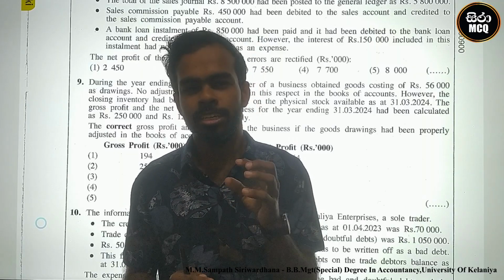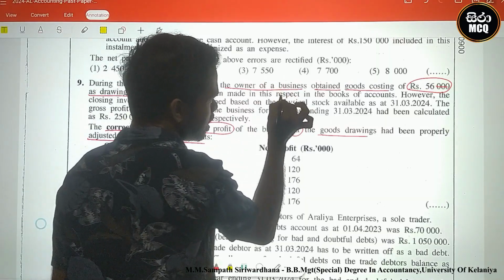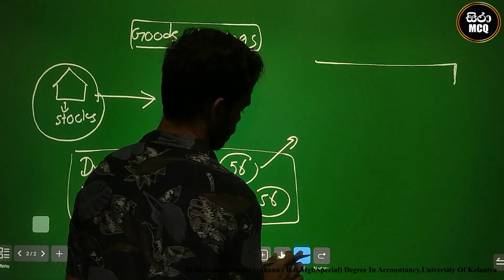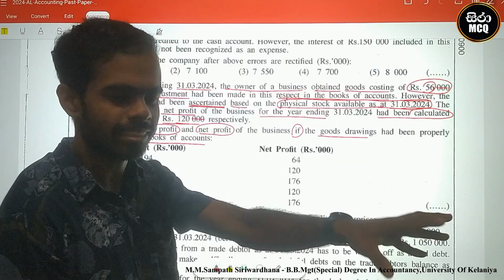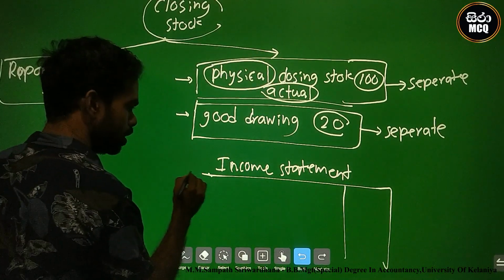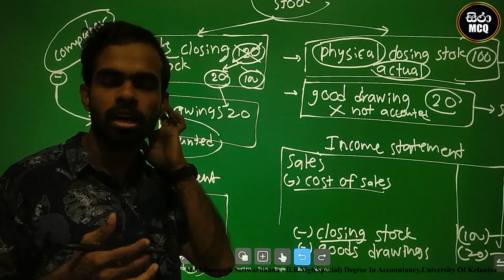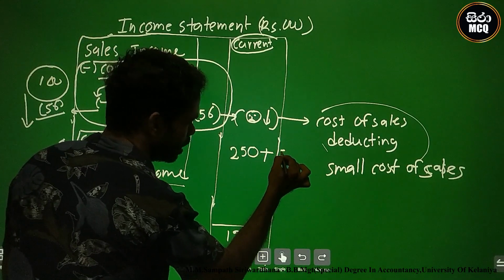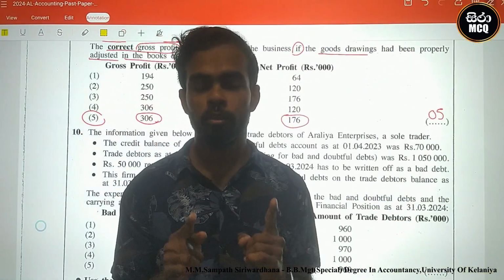MCQ(ENGLISH MEDIUM) 2024 AL ACCOUNTING PAPER - QUES NO 09